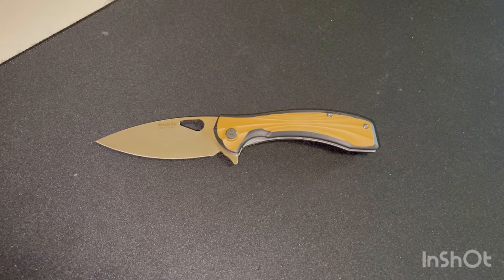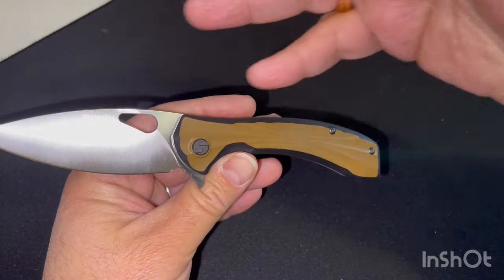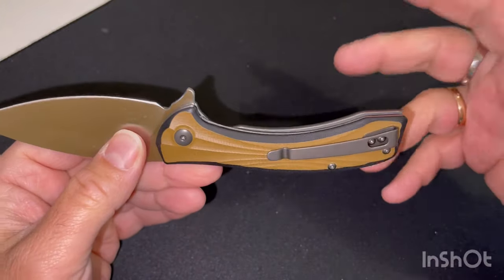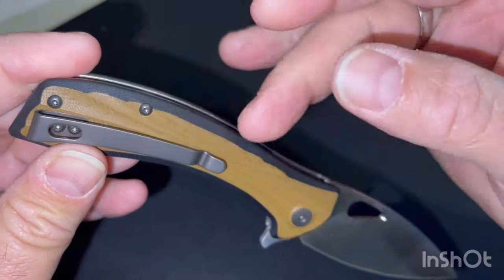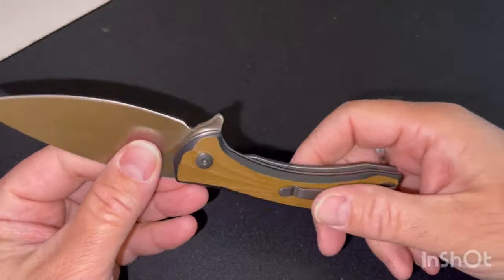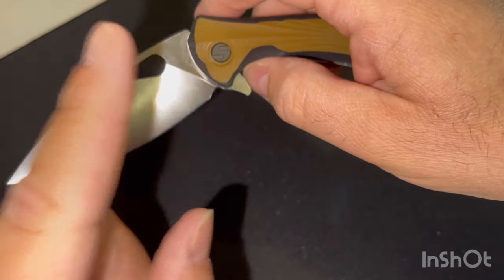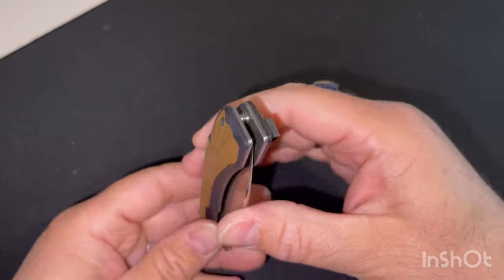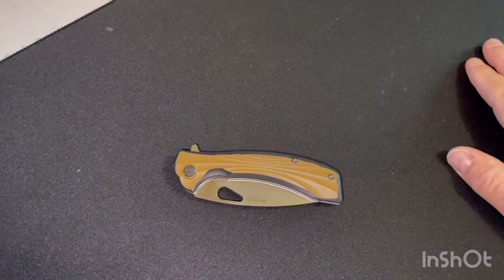Shan zu EDC de poche parfait ?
Modèle n° : SZ01PF
Matériau de la lame : Acier en poudre ZDF905
Dureté de la lame : 58-60 HRC
Finition de la lame : Revêtement en titane, Pas de revêtement en titane
Type de meulage de la lame : Plat
Type de lame : Pointe de chute
Matériau de la poignée : Fibre G10
Couleur de la poignée : Noir mat + Vert gemme, Noir mat + Ambre de luxe
Matériau de la clip et des vis : Acier inoxydable
Finition de la clip et des vis : Revêtement en titane
Style de la clip : Conception de clip amovible
Assemblage du pivot : Roulement à billes en céramique
Mécanisme de verrouillage : Verrouillage de doublure (Liner Lock)
Ouvreurs : Trou pour le pouce, flipper pour le pied
Concepteur : SHAN ZU